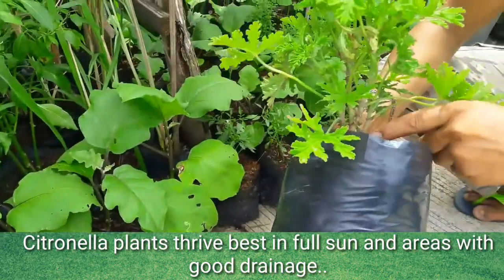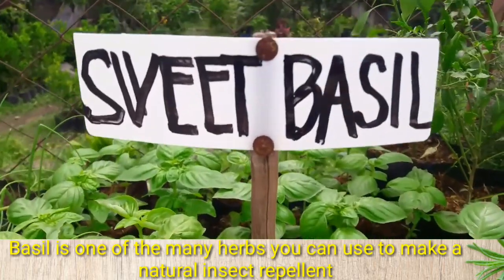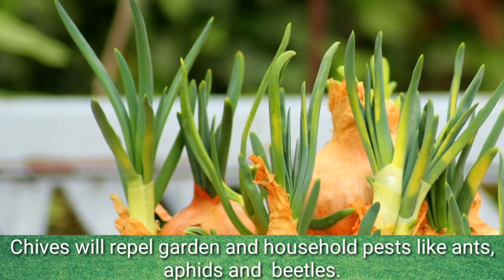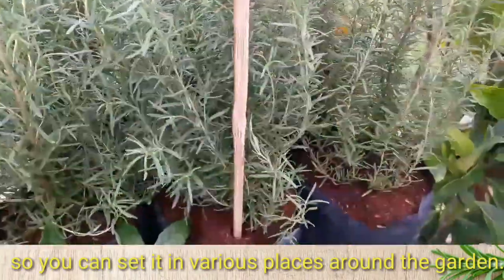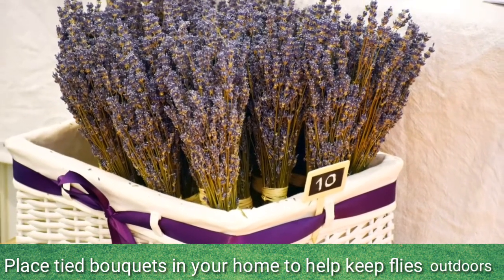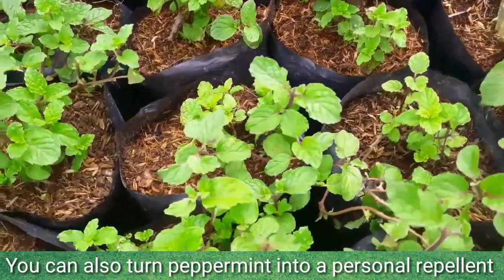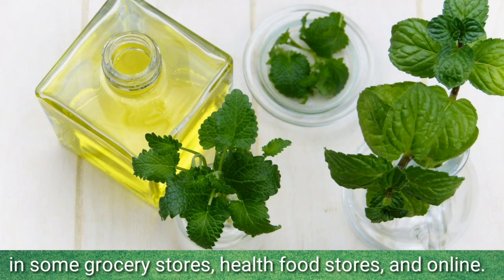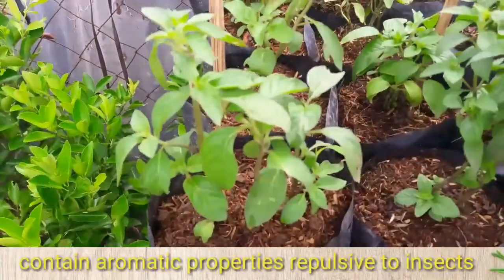HERBS AND SPICES THAT REPEL ALL KINDS OF INSECTS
I am Topher a Landscaper, DIY unique Pots Maker, and Plant Hobbyist from Our Country,
Philippines..I making Video about Gardening,Landscaping,DIY Unique Pots Making,Organic Fertilizer Making..

Insects Repelling Plants

# Sweet Basil
Onion Chives
Lemon grass
Java Mint